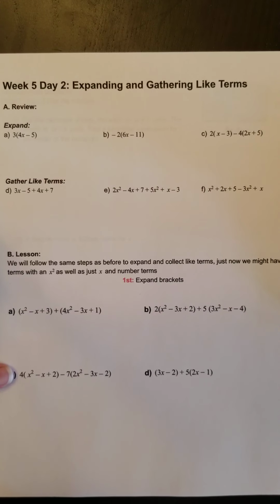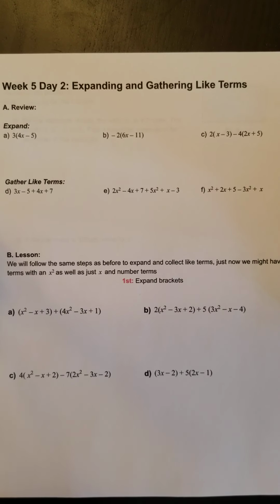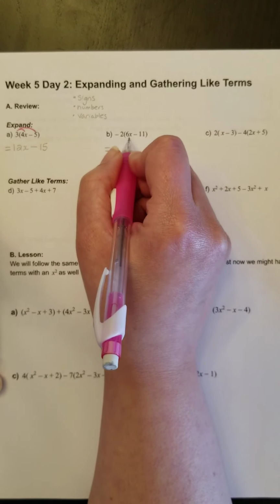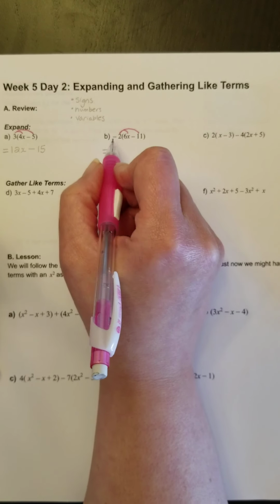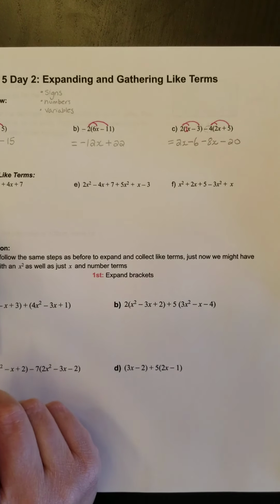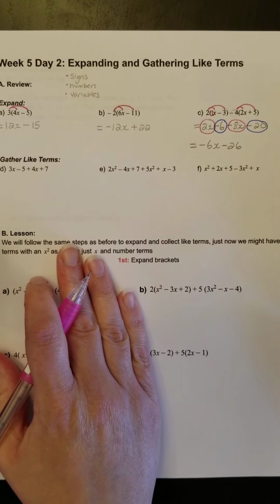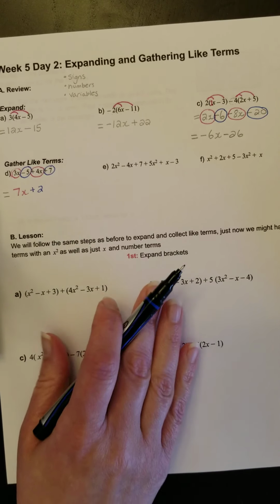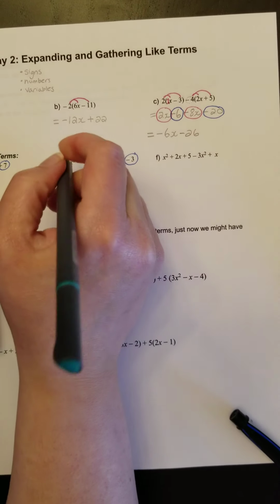Week 5 Day 2 Video #1